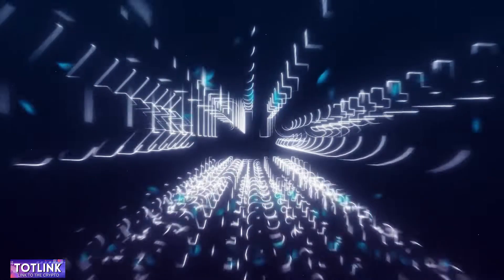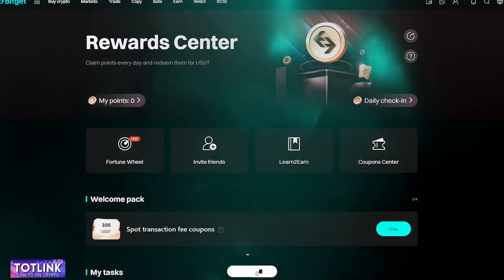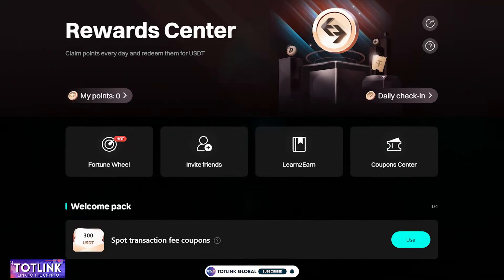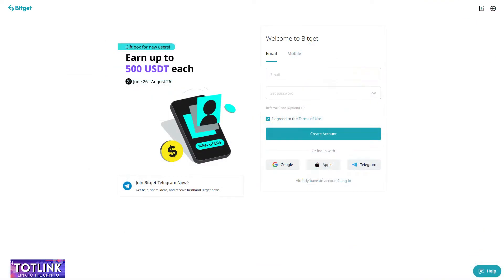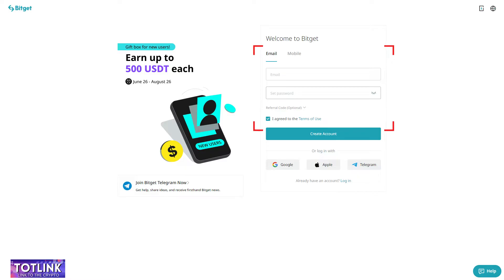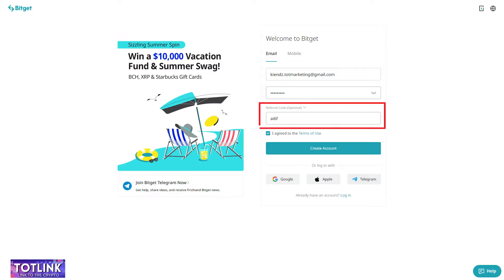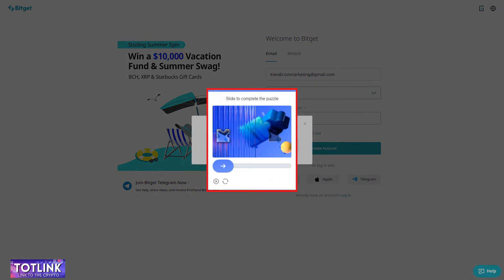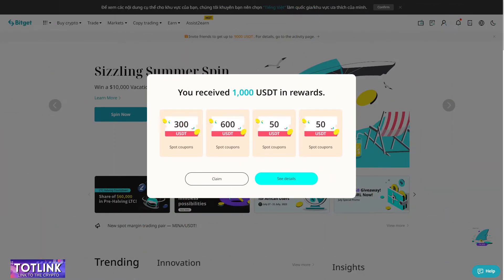Bitget Tutorial: How To Use Referral Link Code Bitget | TOTLINK GLOBAL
Bitget Tutorial: How To Use Referral Link Code Bitget
BITGET TUTORIAL for Beginners - $8,000 Bitget Referral Code 2023
Bitget Referral: Tips to Build Your Crypto Audience From Scratch
Today I will show you how to use referral link code on Bitget

Welcome to TOTLINK GLOBAL channel - A youtube channel specializing in: crypto exchange reviews, crypto market analysis, affiliate marketing Crypto experience sharing, Crypto floor review, Affiliate Crypto matchmaking and the latest Crypto news.

Join the Zalo group to update the latest knowledge from TOTLINK:
Address: Phu Thuong - Tay Ho - Ha Noi - Vietnam
© Copyright by TOTLINK GLOBAL ☞ Do not Reup
© A product of TOT MARKETING TEAM